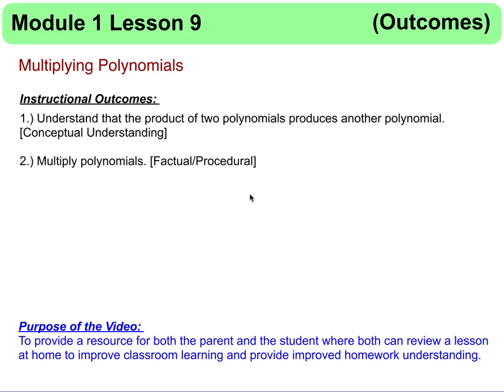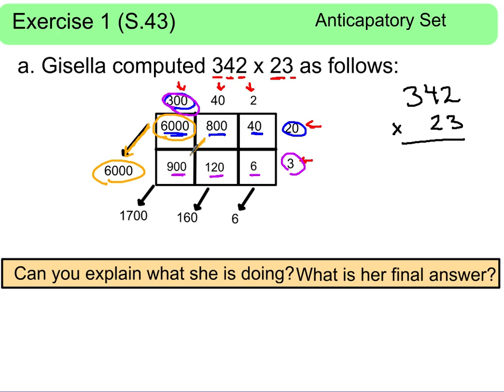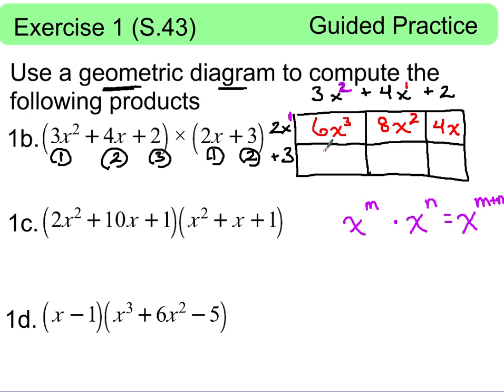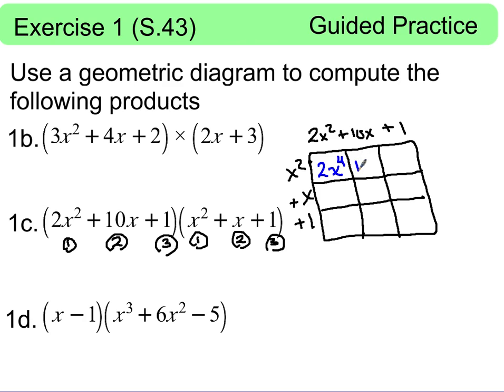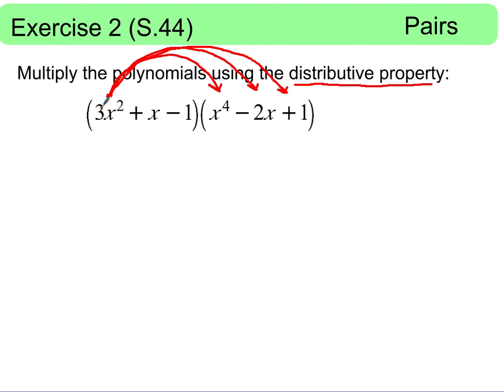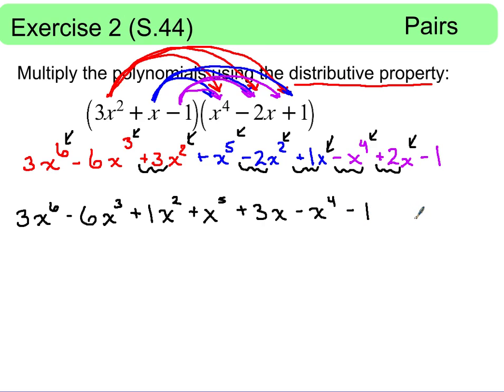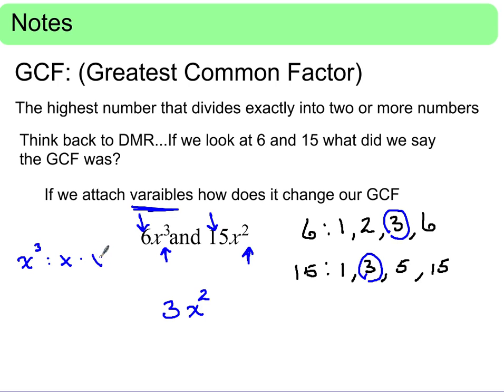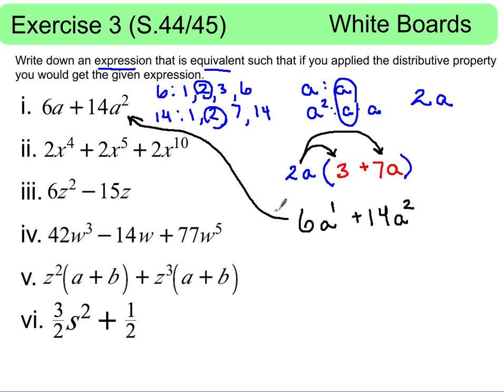M1L9 DHS Algebra Eureka Lesson